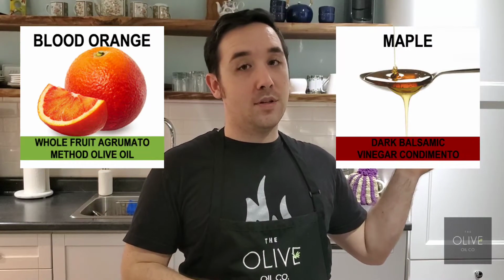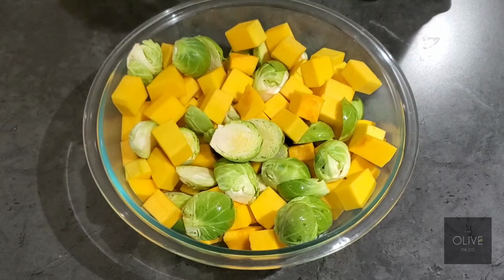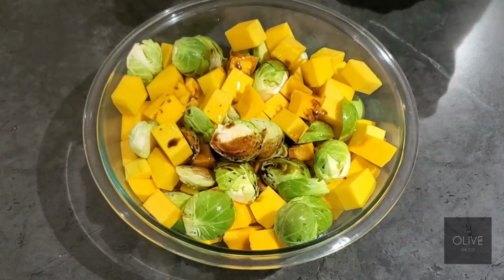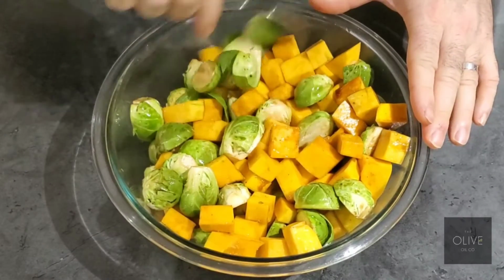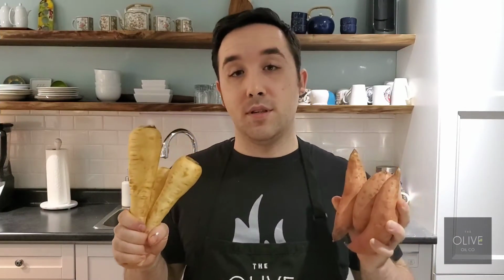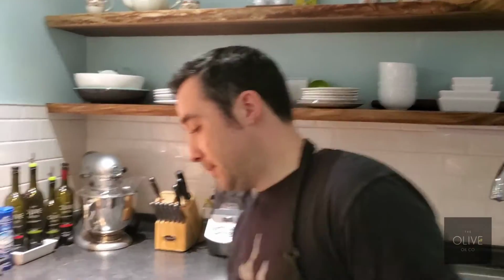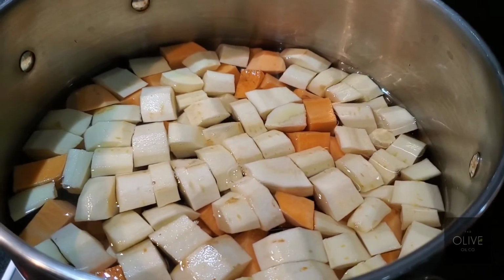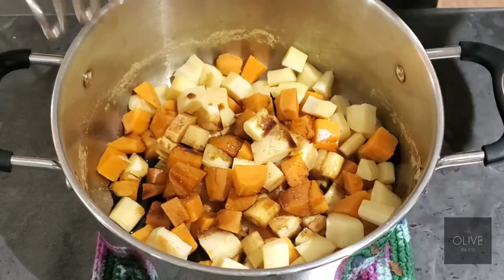T.O.O.C. Kitchen ~ S1, Ep.33 - Butternut Squash & Brussels Sprouts / Sweet Potato & Parsnip Mash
This video has 2 recipes in 1 and they're perfect for fall!
For the first of these side dishes, we roasted up cubed butternut squash and Brussels sprouts in Blood Orange Olive Oil and Maple Dark Balsamic Vinegar.

Secondly, we mashed up some sweet potato and parsnips with our Cinnamon Pear Dark Balsamic.